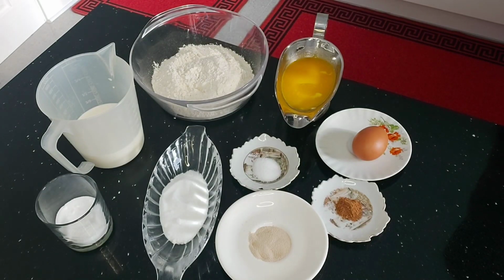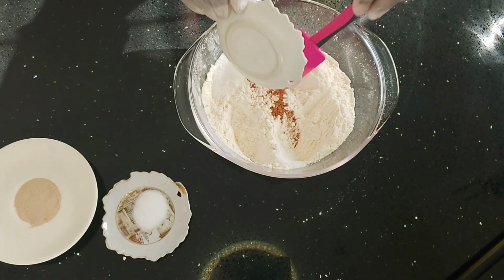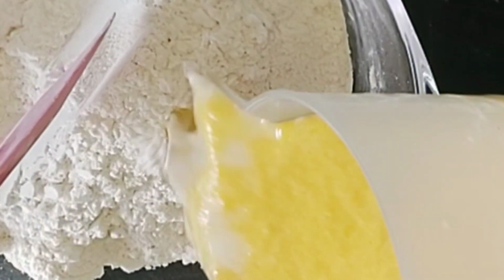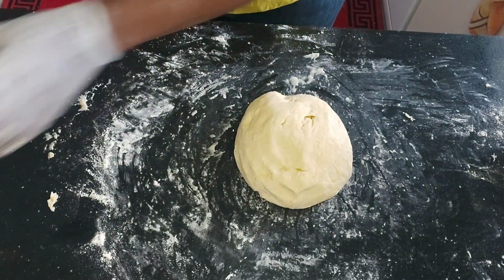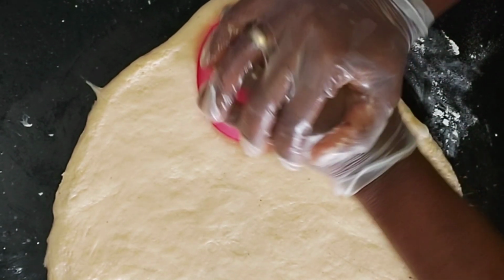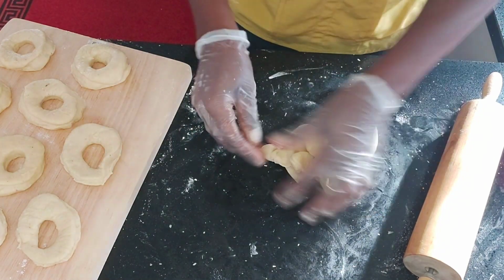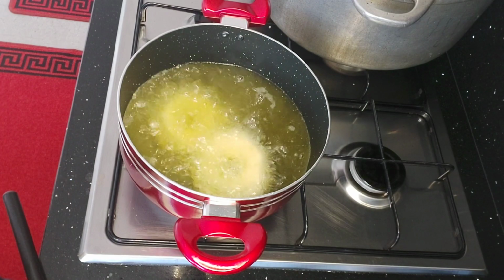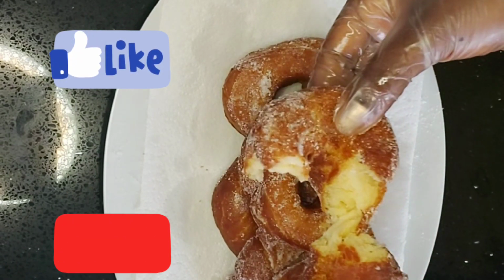How to make soft doughnuts recipe //easy homemade .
How to make soft ,mouthwatering ,doughnuts at home. Today I'll show you how I achieved these homemade donuts.

Ingredients

2 cups of all purpose flour
1 egg at room temperature
80 mls of warm milk
3 tablespoons of unsalted melted butter
25g of sugar
1teaspoon of yeast
1/2  teaspoon of nutmeg powder
1/4 teaspoon of salt
2 tablespoons of sugar for coating